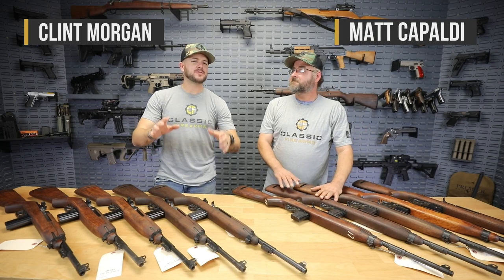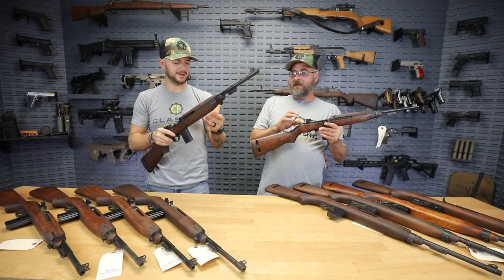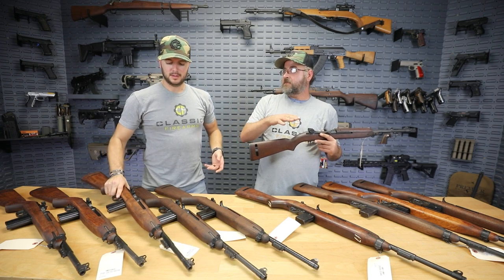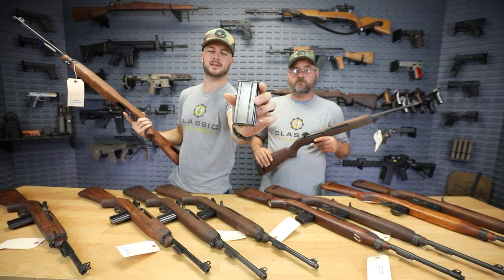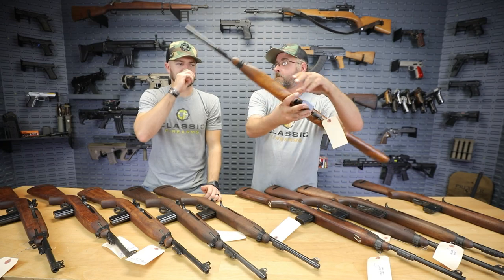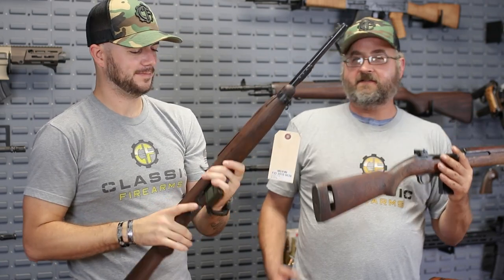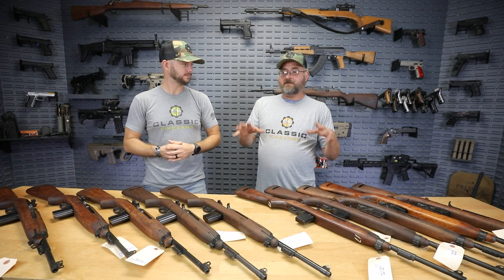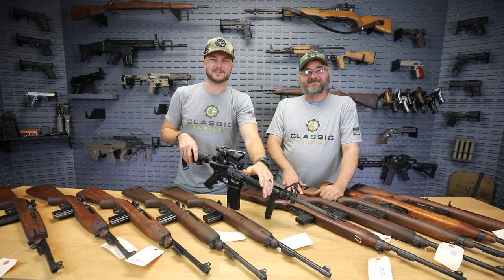The Best Surplus M1 Carbines We've Seen👀